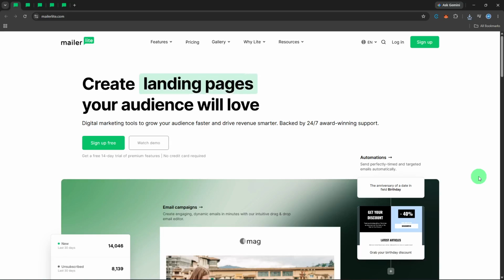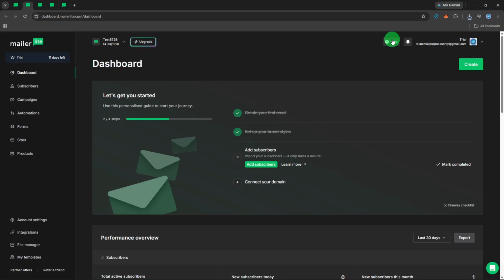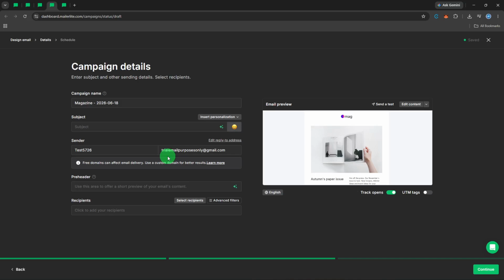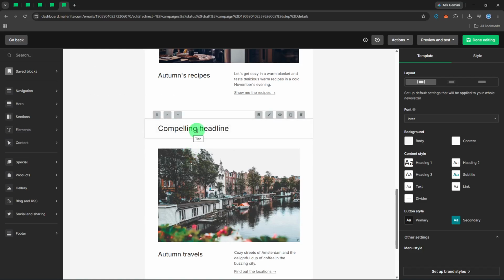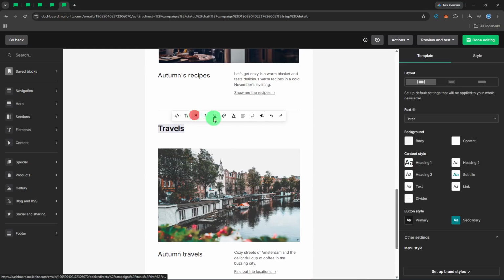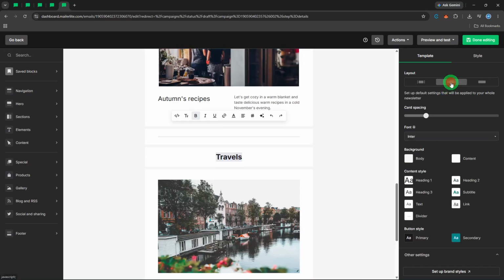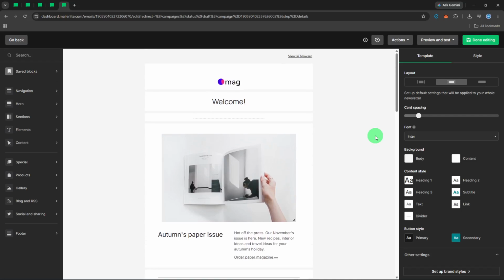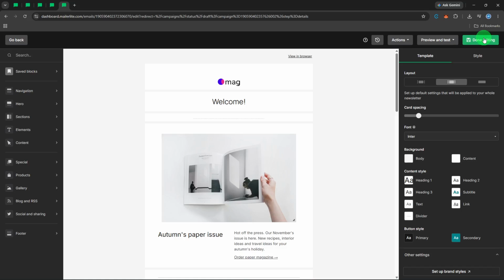Customize MailerLite Email Layouts [Masterclass]